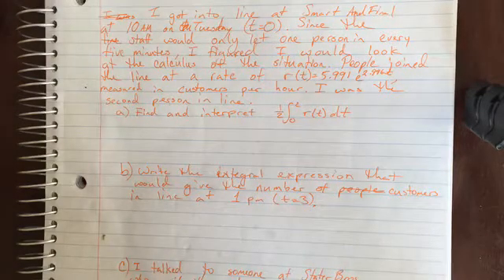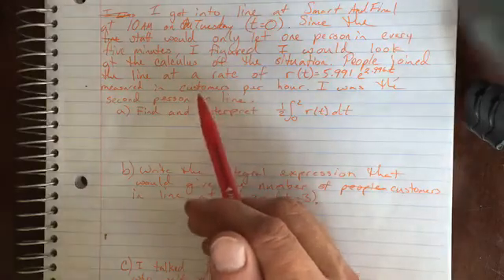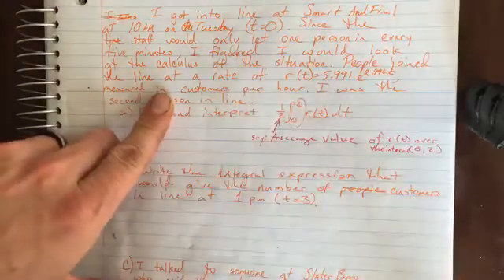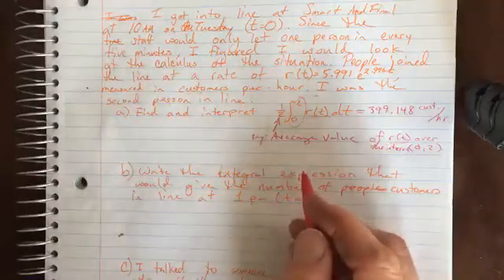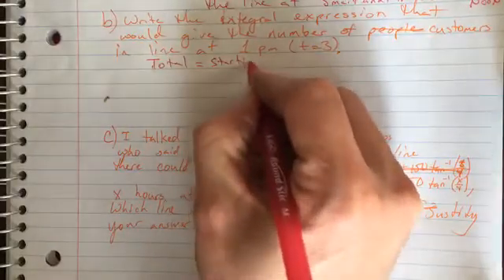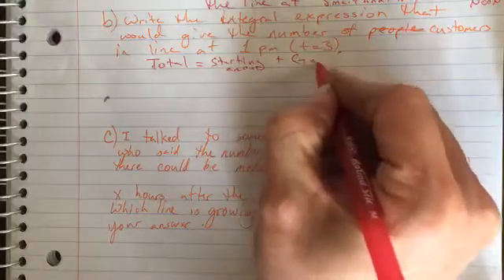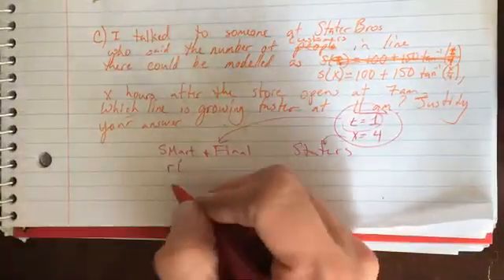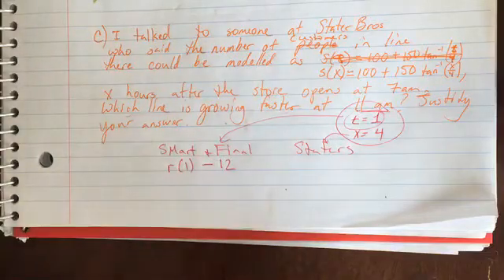Accumulation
Totally made up kind of FRQ.